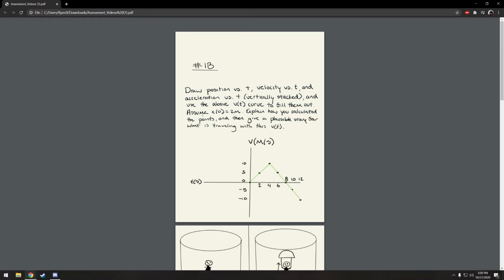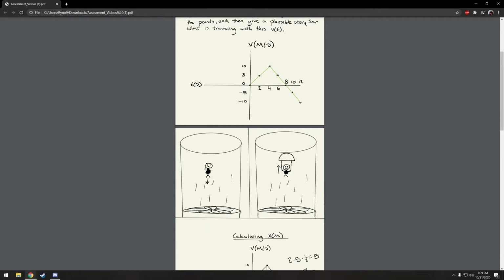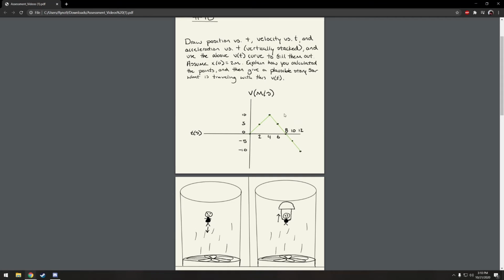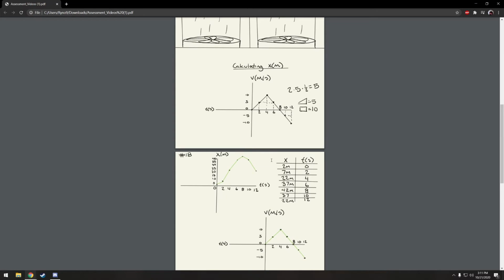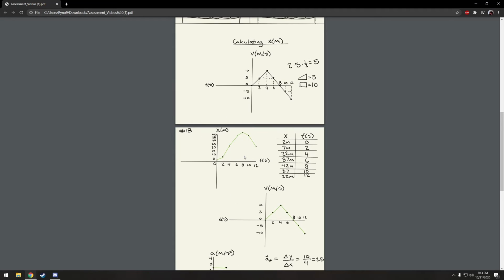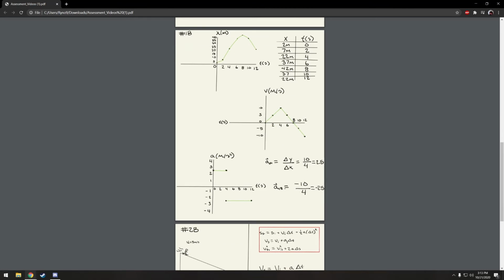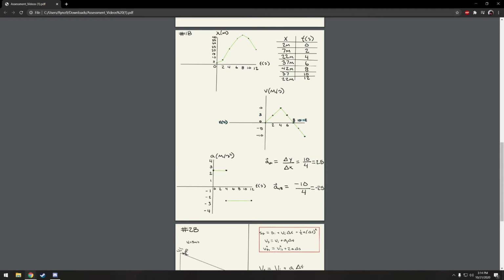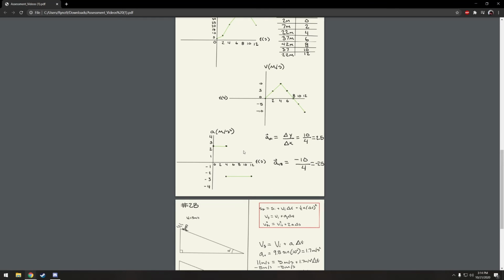Assessment Video #1 Problem